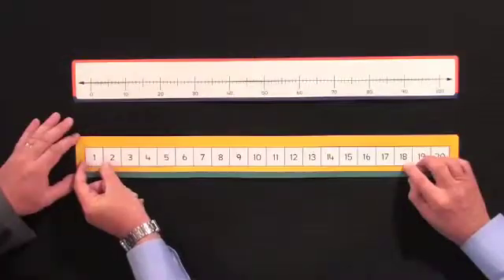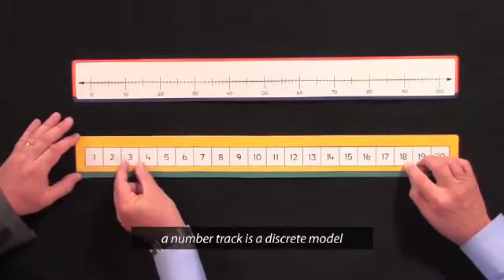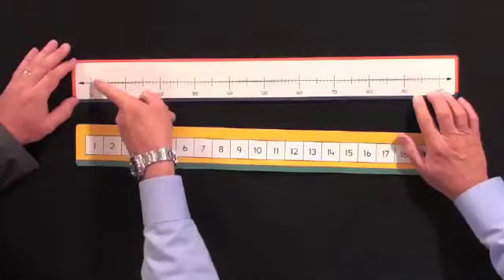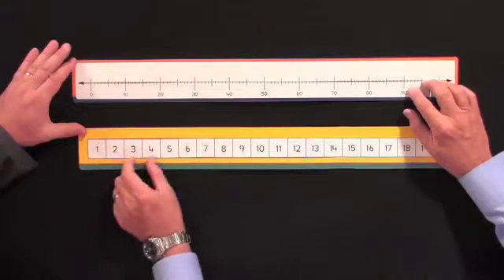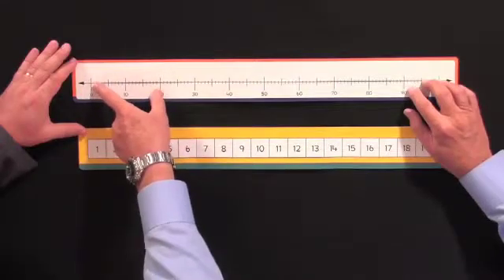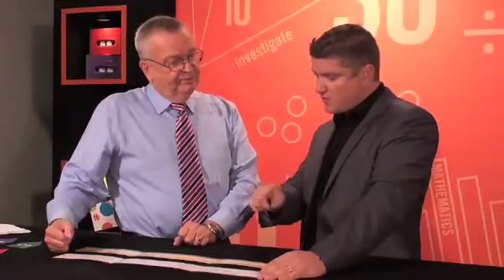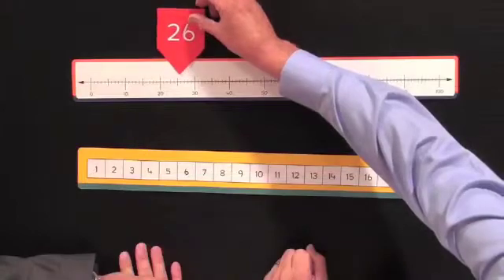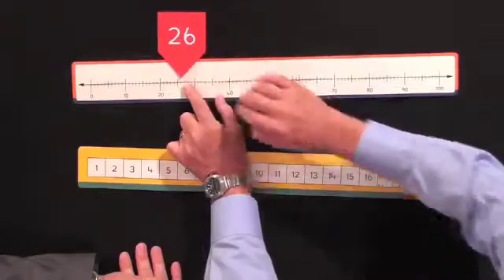An Introduction to Using Number Lines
This is an excerpt from CNL1: An Introduction to Using Number Lines.